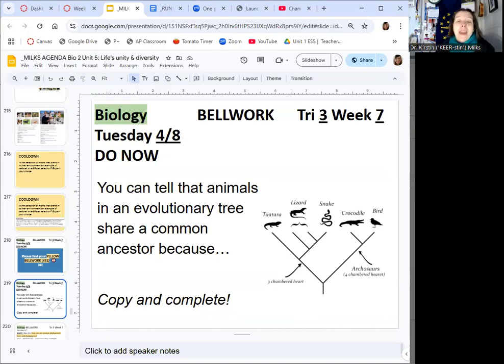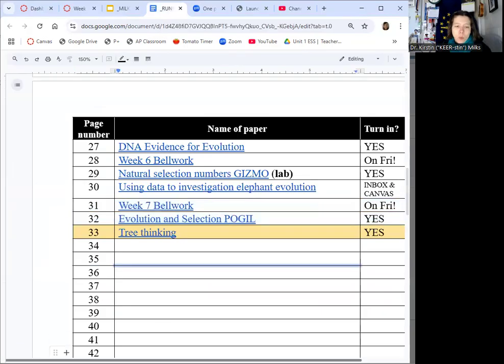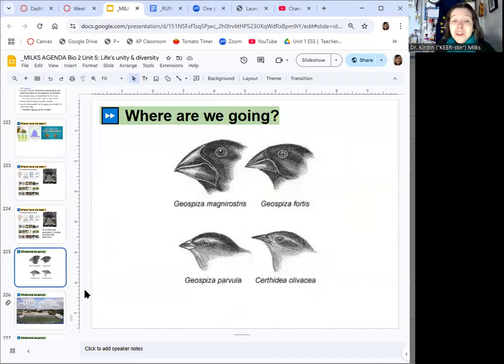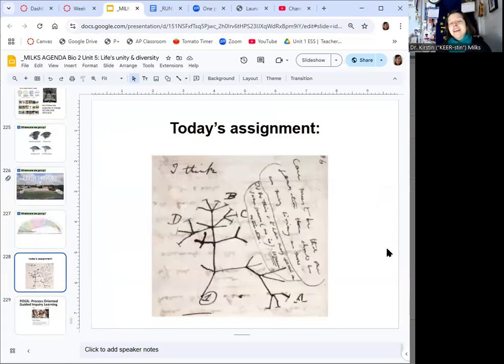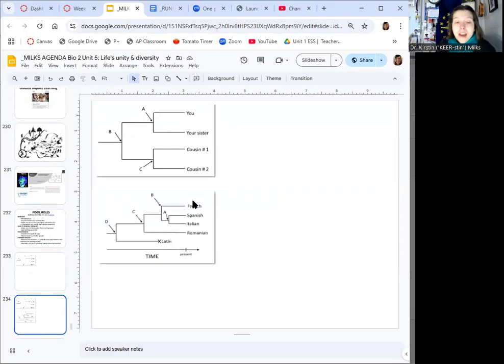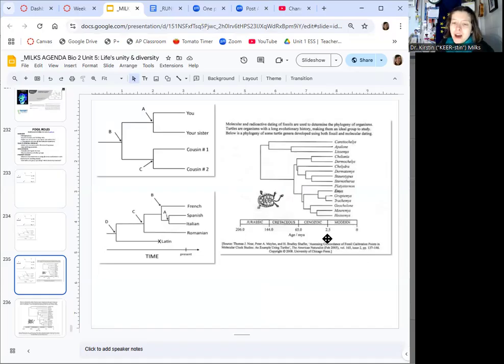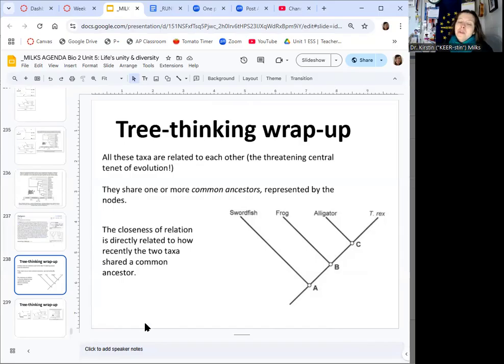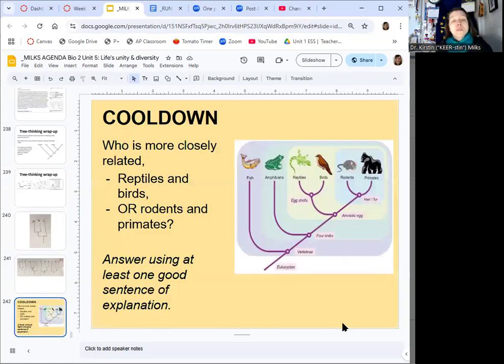Bio2 8April2025 daily video Milks